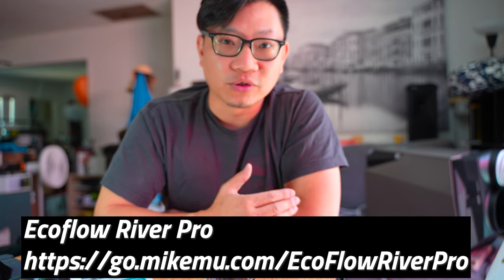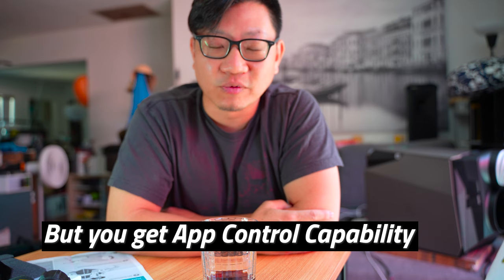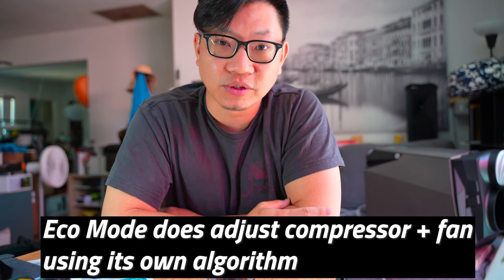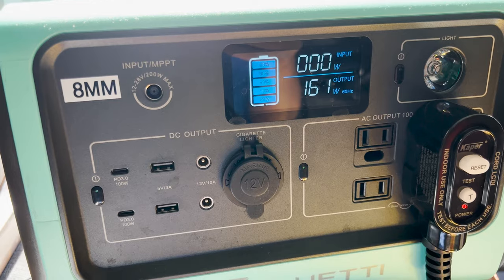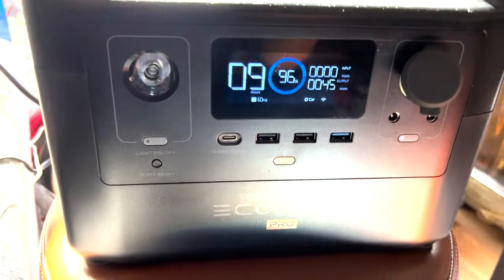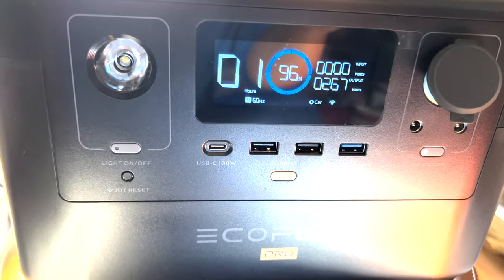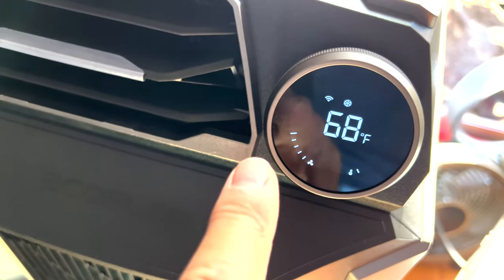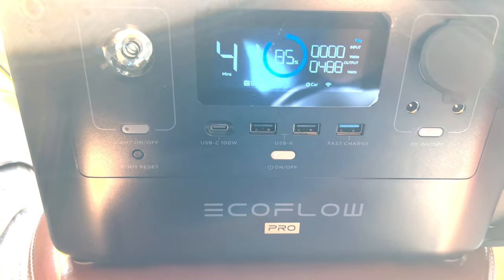Ecoflow Wave | Battery Test with Bluetti EB70S & Ecoflow River Pro Batteries | Surprising Results!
Testing Other Batteries with Ecoflow Wave Portable AC

Loser:
Bluetti EB70S (failed due to battery failure / defect)

Ecoflow direct DC connection capable batteries:
Ecoflow Delta Max
Ecoflow Delta Pro

Table of Contents:
0:00 Intro and Conclusion (Part 1)
5:00 Bluetti EB70S Testing
10:41 Anker Powerhouse 521 Testing
14:31 EcoFlow River Pro Testing
22:12 Ecoflow River Pro with Extra Battery Testing
25:58 Final Conclusion (Part 2)

Amazon Prime Video:

Amazon Kindle Unlimited Trial:

Twitch Prime:

Unless specifically stated, this episode was not paid for by third party sponsors or manufacturers. Nor was equipment supplied to me for this video. The content of this video and my opinions were not reviewed or paid for by any parties. Thank you for your continued support!